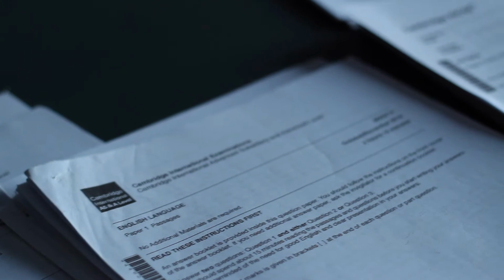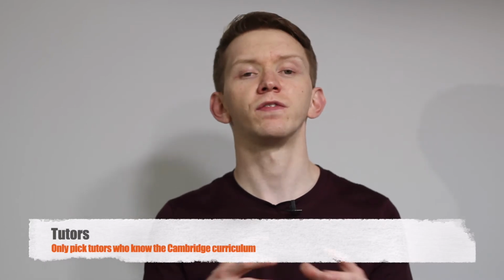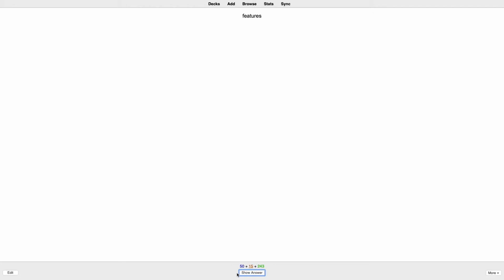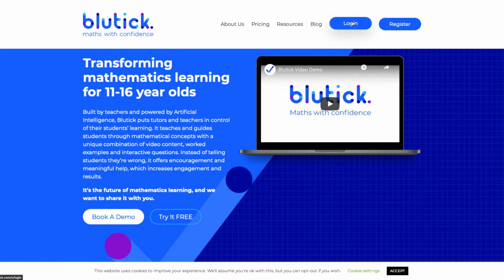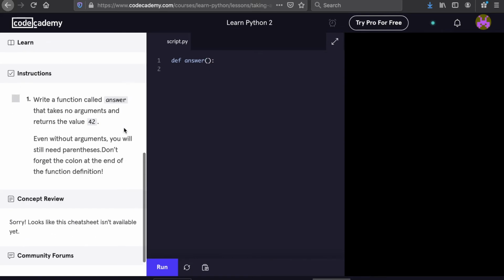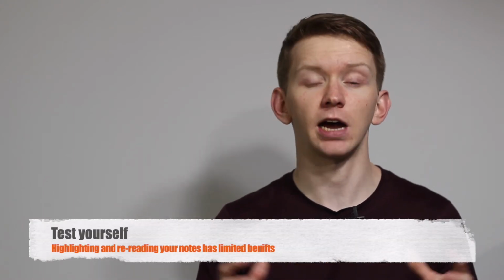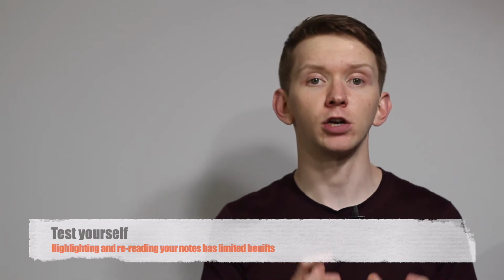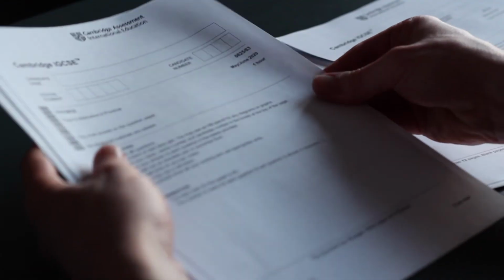Cambridge AS A & IGCSE study tips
This is what I wish I knew when writing my Cambridge (CAIE) AS/A and IGSCE exams. Hope you find it useful.